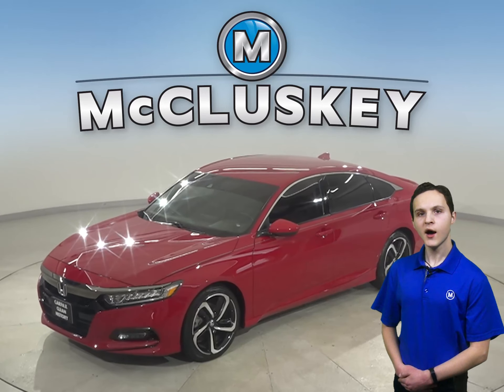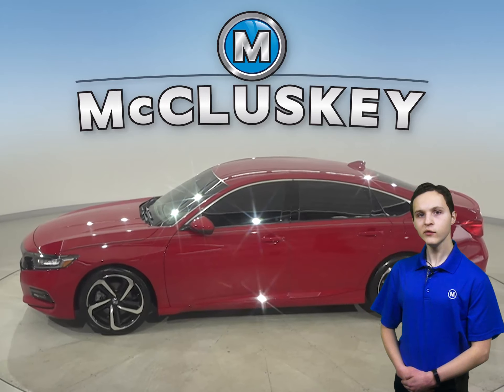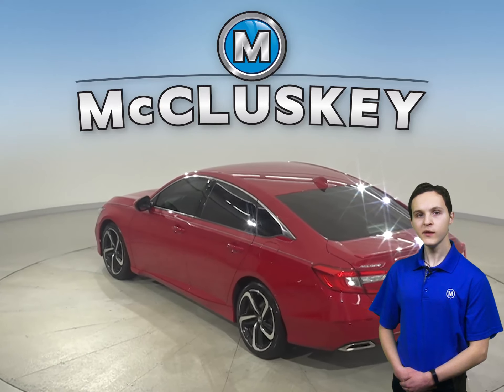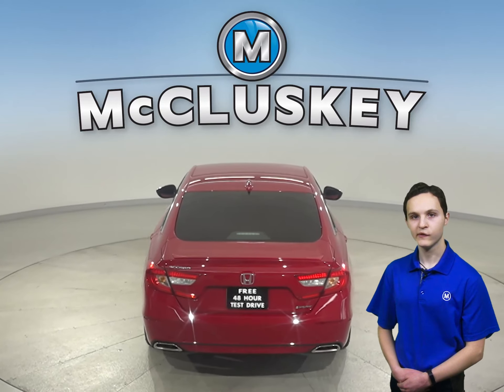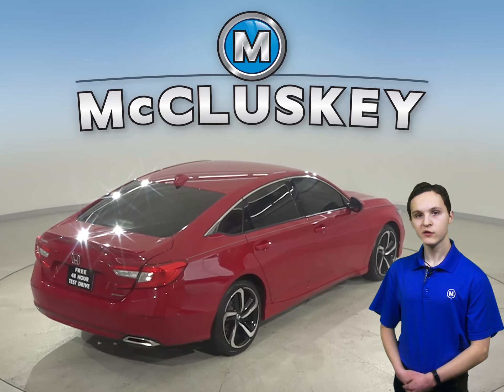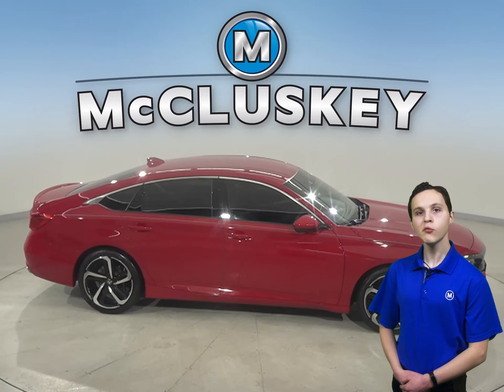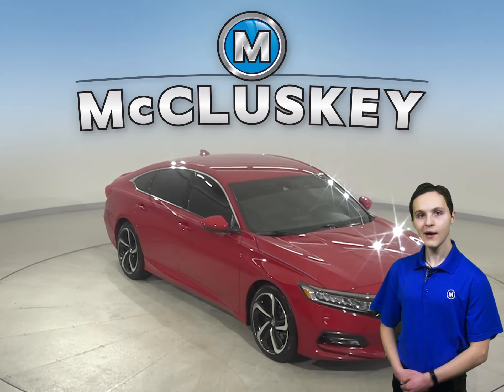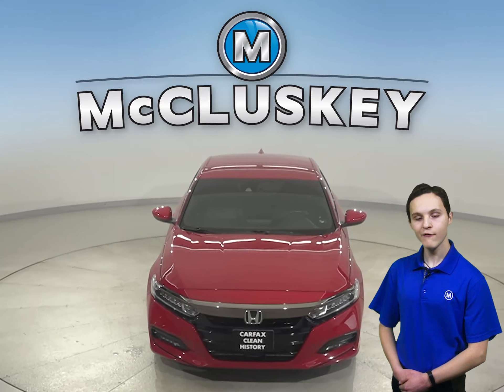A32768HA Pre-Owned 2019 Honda Accord Sport FWD 4D Sedan For Sale, Review, Test Drive